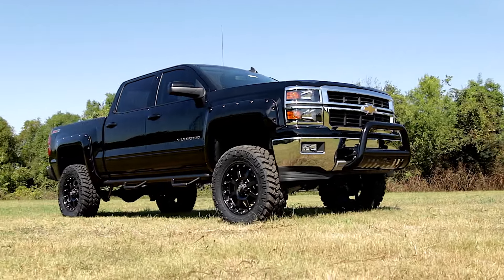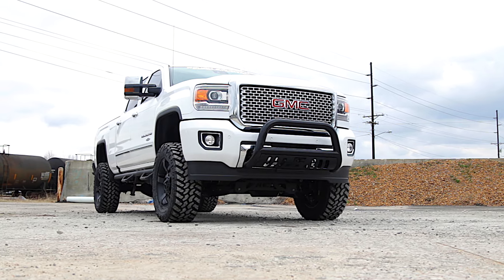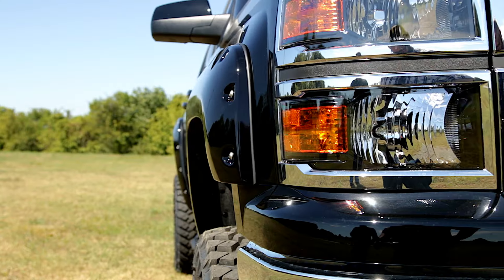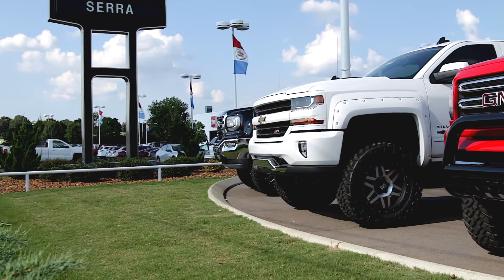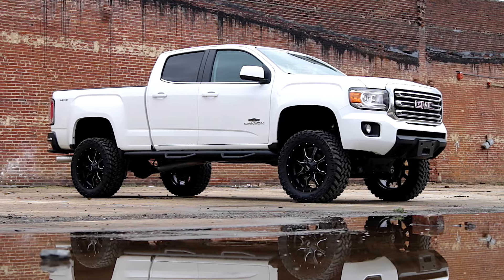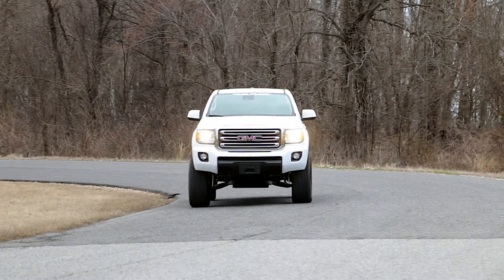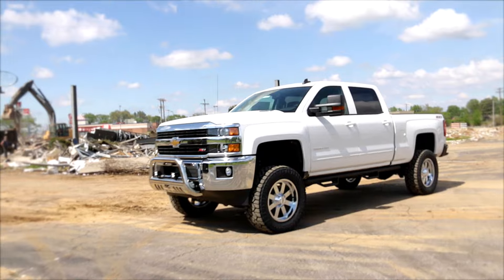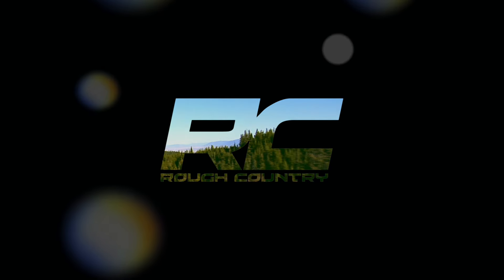Rough Country Off-Road Edition Packages